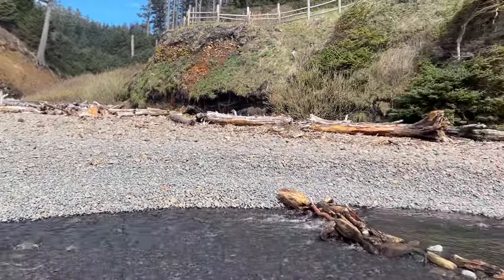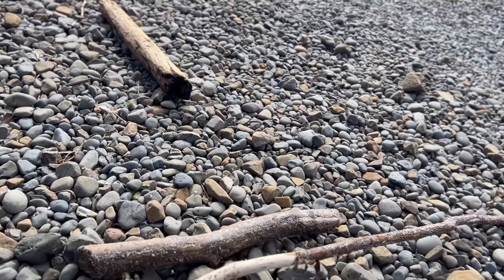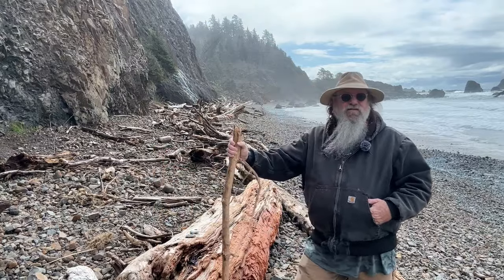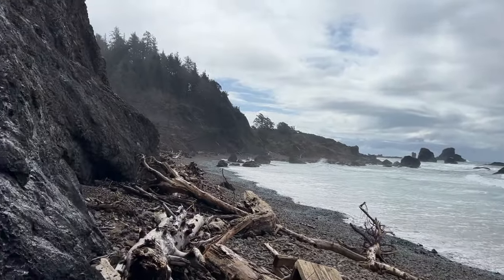Indian Beach Walking Sticks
In this video I walk Indian Beach looking for walking stick material. It has been a while since the last storm so the beach had been picked over fairly well. Walking stick material also makes good fires on the beach.